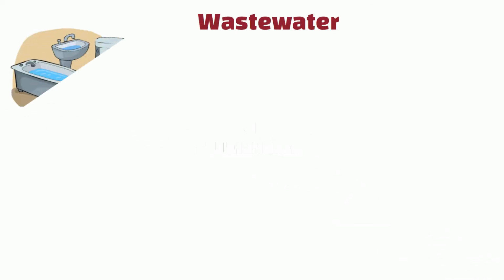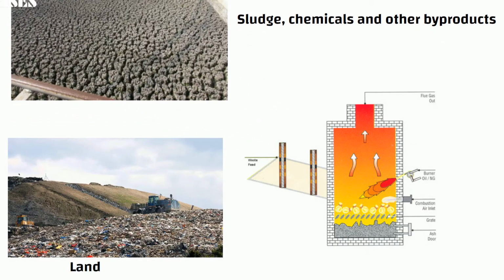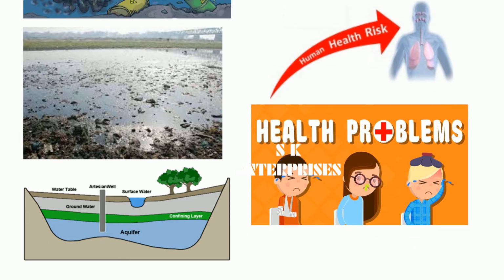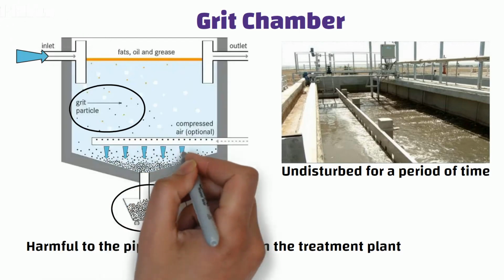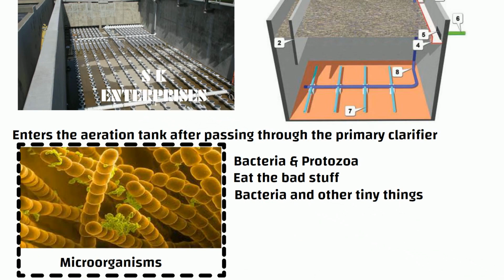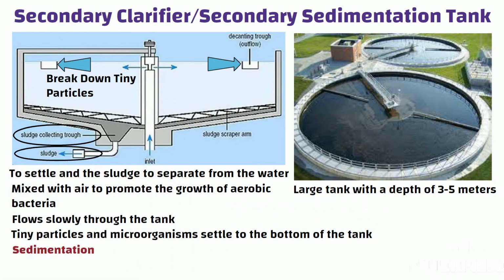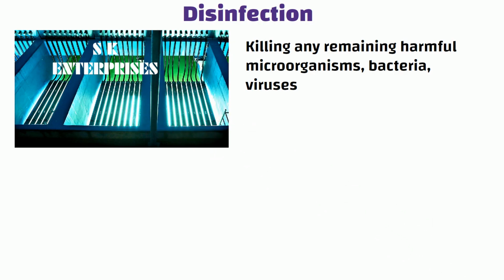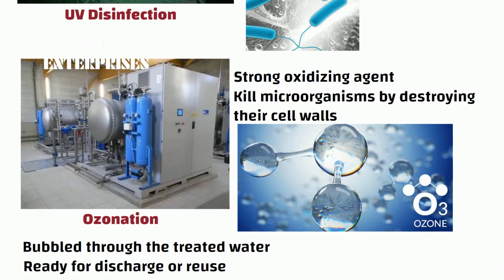How STP Plant Works- General Idea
An STP plant is a Sewage Treatment Plant, a facility that treats wastewater by removing contaminants, pollutants, and harmful substances to make the water safe for discharge or reuse. STPs use a combination of physical, biological, and chemical processes, such as filtration and disinfection, to clean sewage from residential, commercial, and industrial sources, helping to protect public health and the environment.

How STPs work